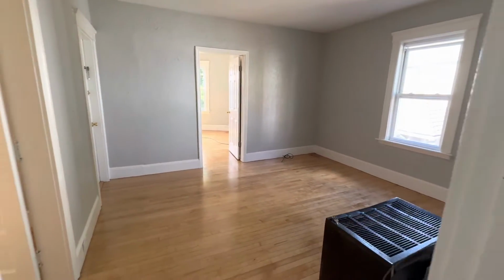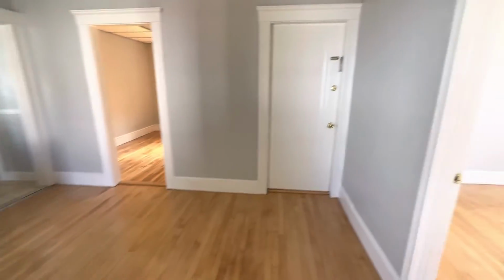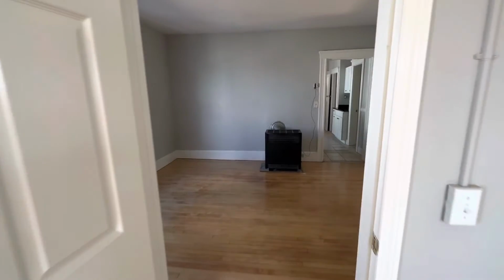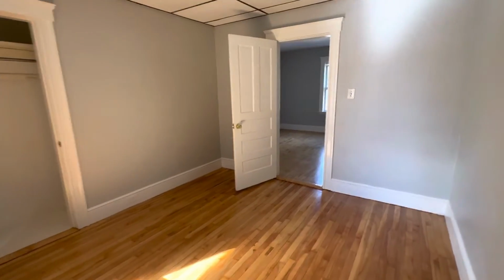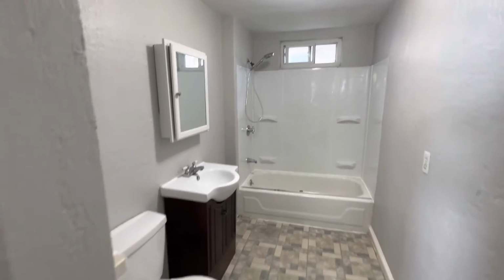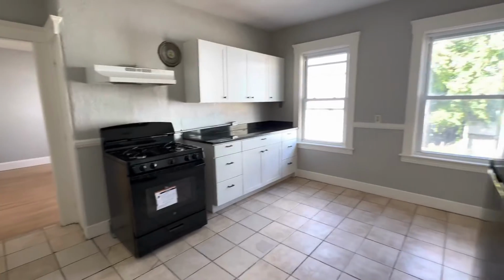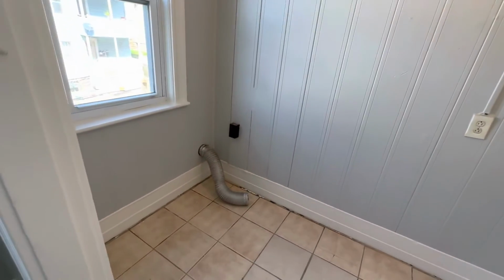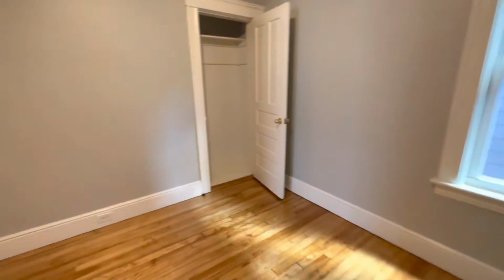Nexus Property Management WOR - 55 Vernon St Unit 2, Worcester, MA 01610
55 Vernon St Unit 2, Worcester, MA
Second-Floor Apartment in Worcester!
3 Bed, 1 Bath
$1,700/mo.
Renovated Suite, Brand-New Appliances + Fixtures, Granite Countertops
Approx. 1000 sqft.
Laundry Hookups In Unit
1 Driveway Parking Space
Cats and Small Dogs Allowed
Gas Heat

Water, Sewage Included in Rent. Tenant is responsible for Electric, Heating, and Other Personal Utilities
Apply, Pay Rent, File Maintenance Requests, Chat with Staff 24/7 ONLINE!

REQUIREMENTS:

No Smoking
1 Year Lease
First and Last Month’s Rent Required For Move-In